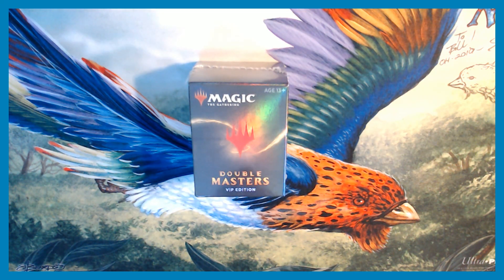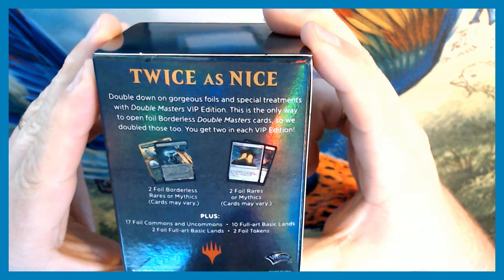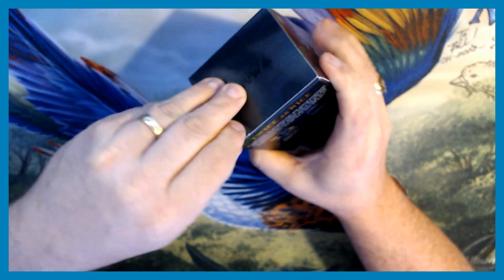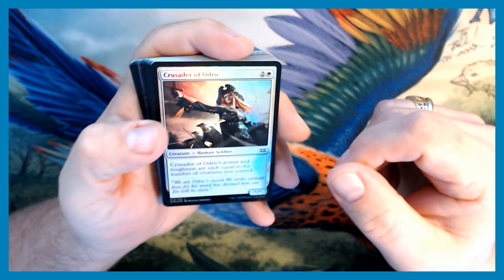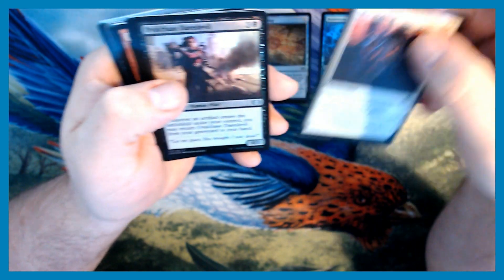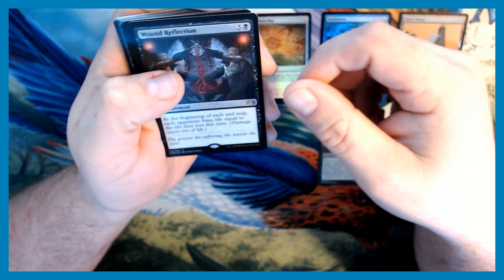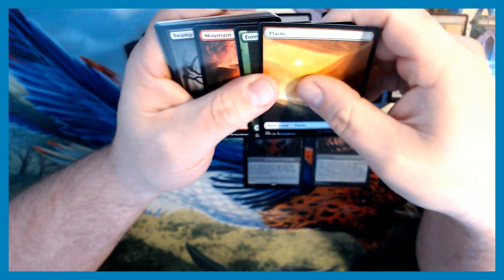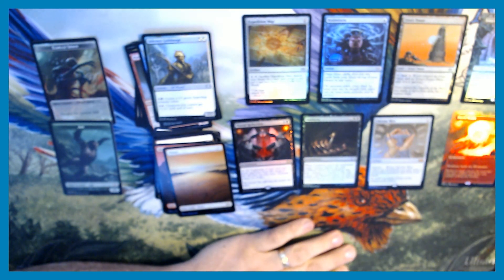Opening Magic the Gathering Double Masters VIP Pack #2!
Watch me open my 2nd Magic the Gathering Double Masters VIP Pack! What Showcase Foils and Treasures will we find!?